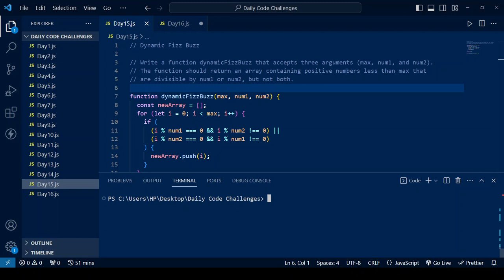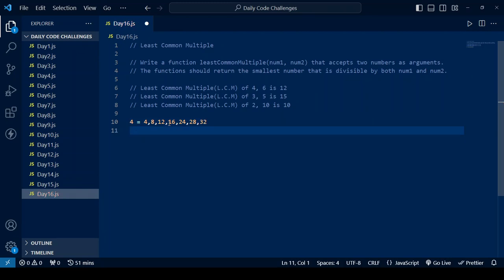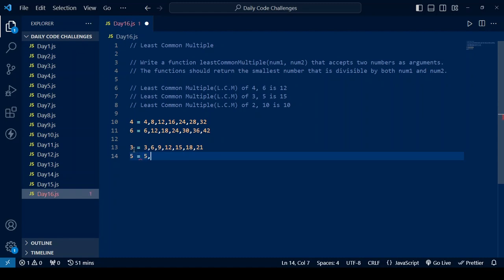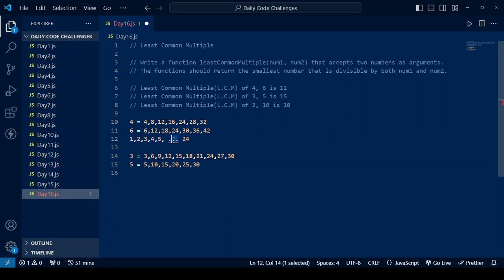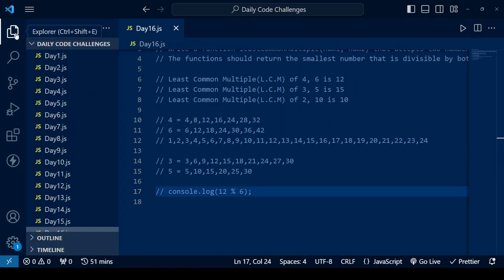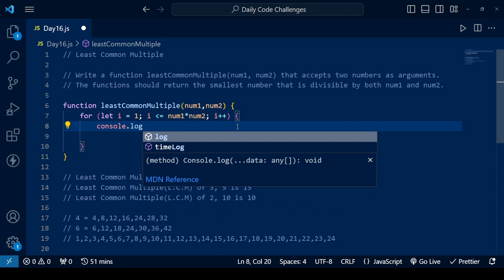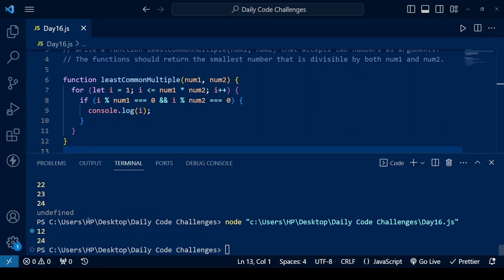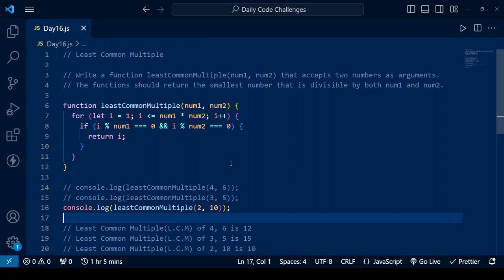Day16 - Least Common Multiple